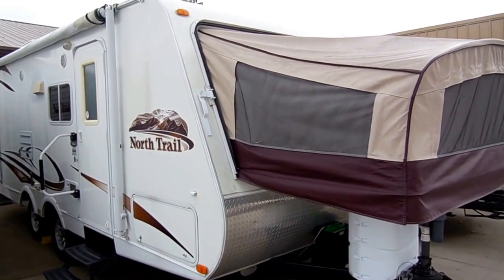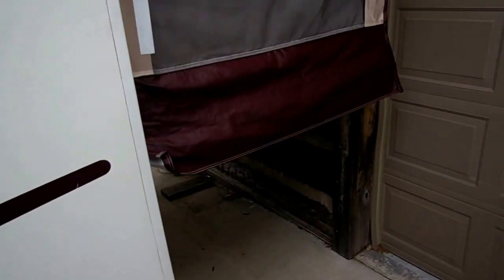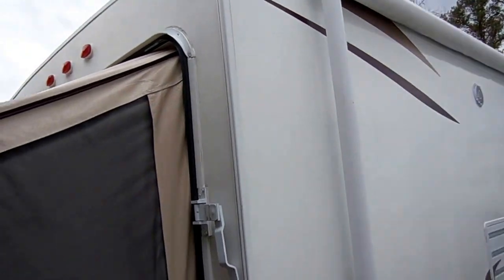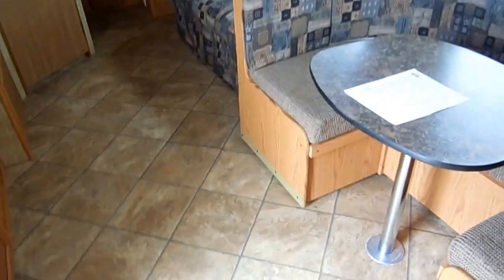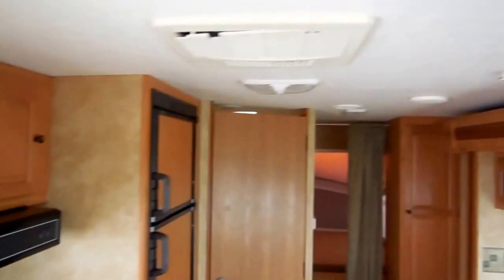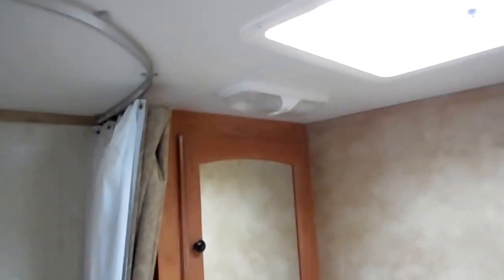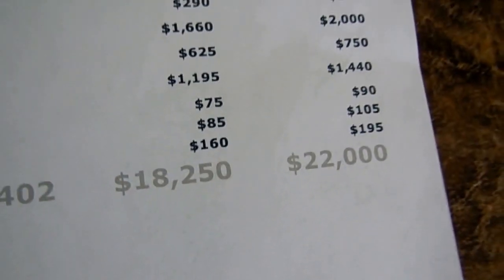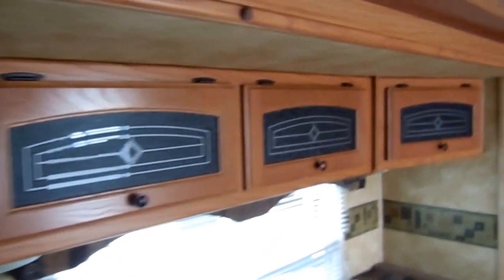SOLD! 2010 Heartland North Trail 20 T Hybrid, Lightweight, Rare Side Super Slide, $12,900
This is a nice and clean 2010 Heartland North Trail 20 T Hybrid / Expandable with Rare Side Super Slide. This camper weighs just 4600 pounds and can be towed by most midsized SUV's and Trucks. Heartland has taken a hybrid type RV which for years has been pretty utilitarian and put some nice luxury touches on it . Diamond shield on the front, Two canvas pop outs, One power super slide out , Outside shower,  outside speakers, dsi water heater that runs on LP or Electric, Power tongue jack, stabilizer jacks and more . Since most people are going to tow a Hybrid like this with a smaller , shorter wheelbase tow vehicle , Heartland designed this Hybrid with the wide trax axle . system , Basically they spread the axles apart making this camper tow with a lot less sway and more stability  making it a safer tow for smaller vehicles . This camper is only 24 ft. when towing but over 30 ft. long set up . Priced $9,000 under NADA and priced half what a new one cost !! Take advantage of our great RV financing . Borrow up to $22,000 on this RV at only 2% interest rate with approve credit !

  The interior looks like new . No smoke or pet odors and we will show you everything works great . The front pop out has a queen bed, in the super slide is a table booth and sofa that both make beds, Side kitchen with all appliances including a microwave / convection 1/2 time oven (very rare on a hybrid) . Also ducted roof air and ducted dsi furnace, Upgrade cabinets with etched glass fronts (again rare on  a hybrid), Notice all the wood work around the slide out, rear full bed in pop out, lots of storage , Side bathroom with separate shower, CD Stereo and more !